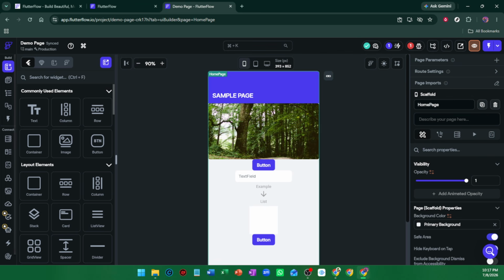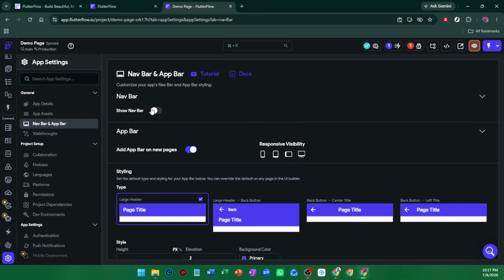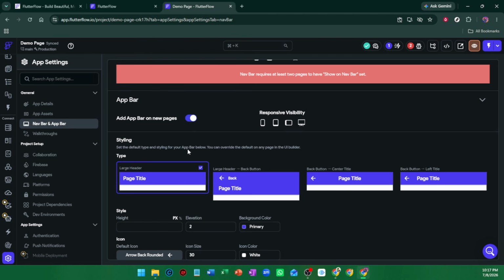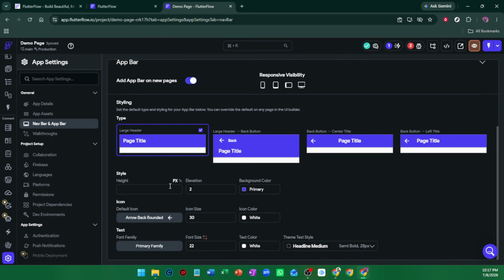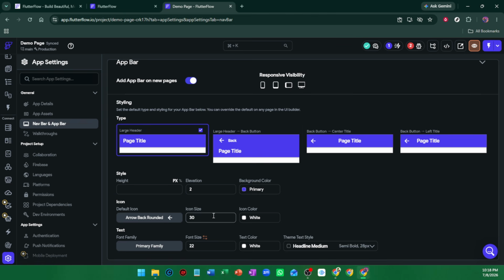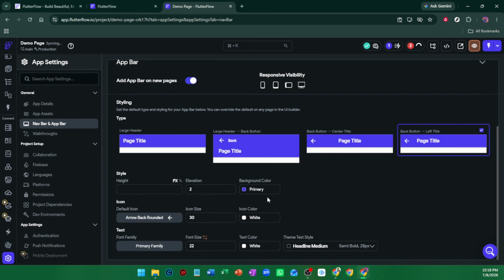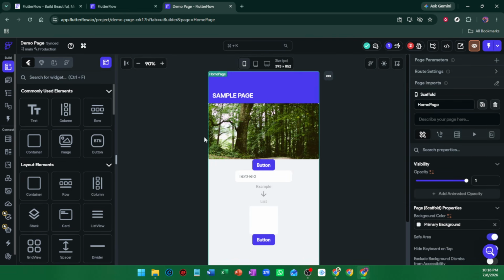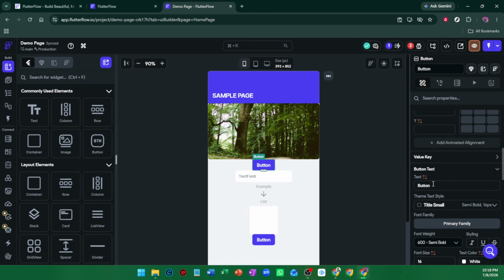How to Add Navigation Bar in FlutterFlow [2026 Guide]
In today's video we cover: add navigation bar in FlutterFlow, FlutterFlow navigation bar tutorial 2026, how to add navigation bar in FlutterFlow step by step, create bottom navigation bar FlutterFlow, FlutterFlow navbar setup, add navigation menu FlutterFlow, bottom nav bar FlutterFlow, customize navigation bar FlutterFlow, FlutterFlow navigation tutorial, navigate between pages FlutterFlow, add tabs to navigation bar FlutterFlow, configure navigation destinations FlutterFlow, FlutterFlow page routing tutorial, mobile app navigation design, persistent navigation bar FlutterFlow, FlutterFlow UI builder tutorial, no code app development tutorial, FlutterFlow beginner guide, FlutterFlow tips and tricks, FlutterFlow full guide 2026, mobile app development training video, app navigation tutorial, FlutterFlow app design, app development for beginners